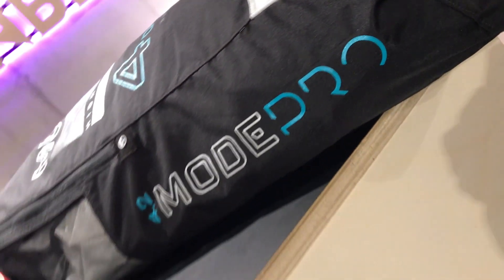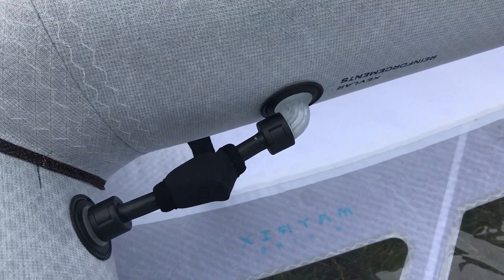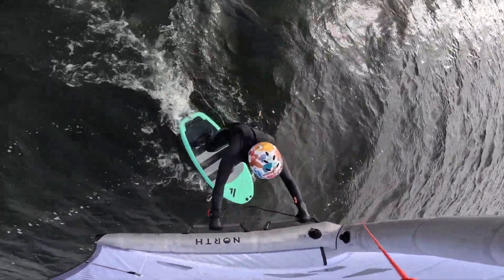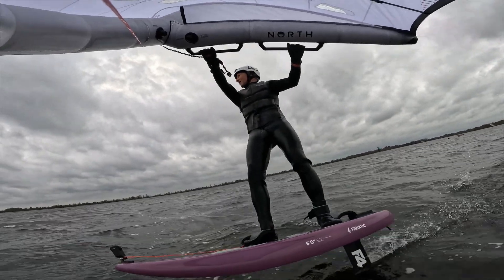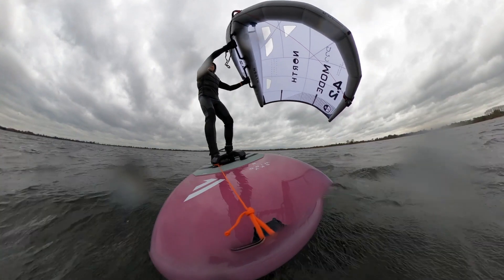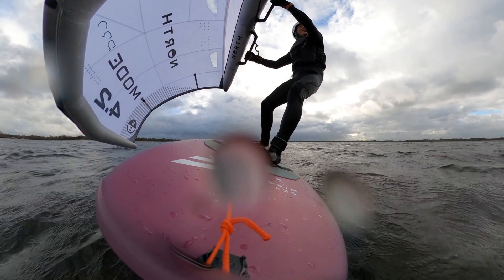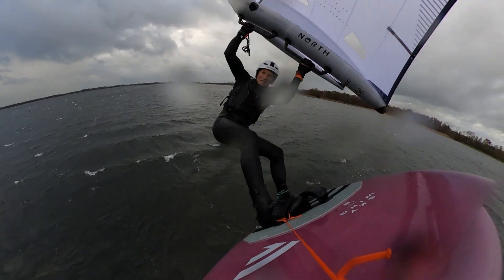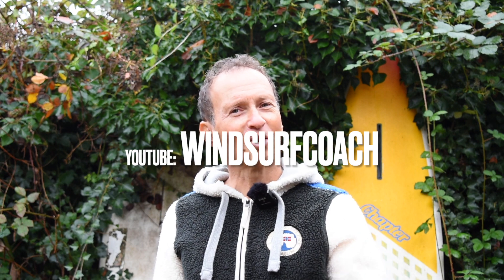NORTH MODE PRO 2024 WING TEST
In this video I'll have the brand new North Mode PRO 4.2 for 2024 on test for you.
A special thanks to vandenbergsurf.nl for making the wing available for the test video.

First were gonna take a closer look at the Mode and then take her to the water to see what she's made off.
On the water I'll do a speed, maneuverability, jump and crash test.

If you want to know whether the Mode survived the test or not.

Have fun watching and...